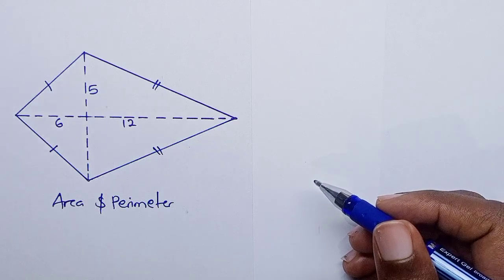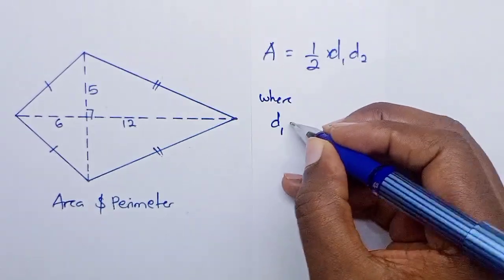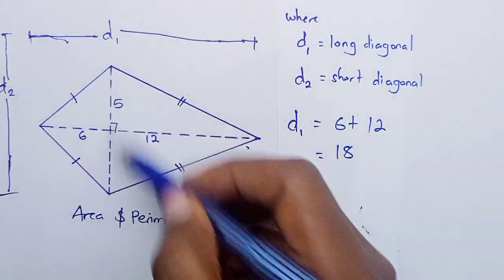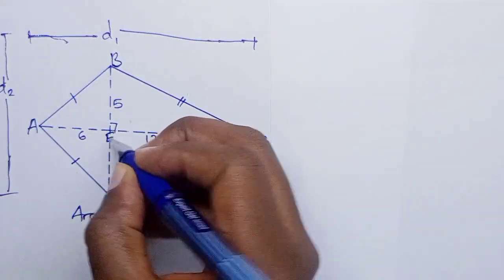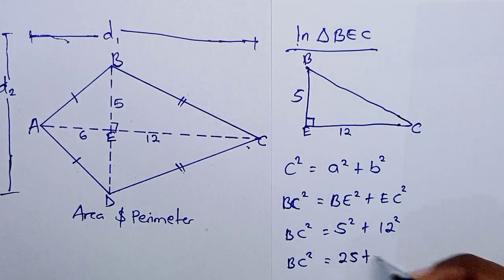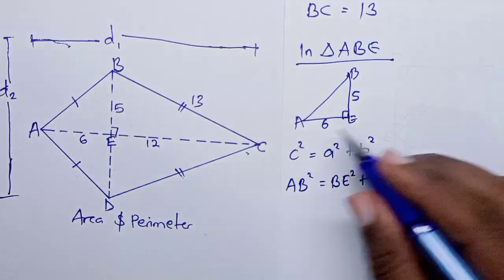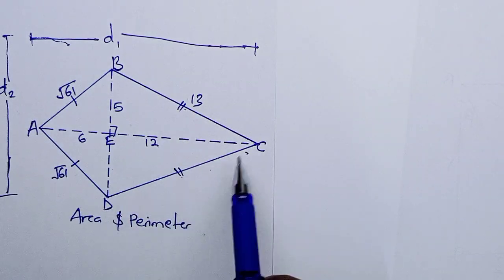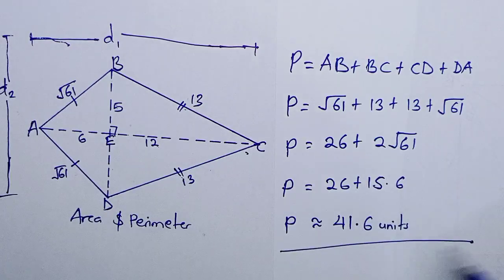Is You IQ 1000+?? | How Fast Can You Solve This Math Puzzle